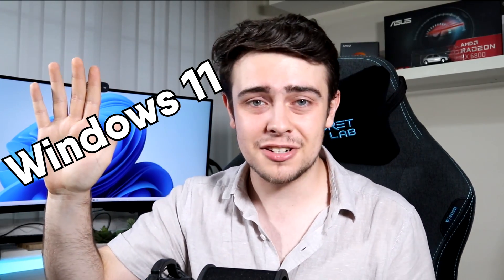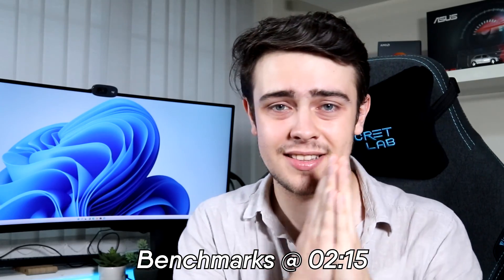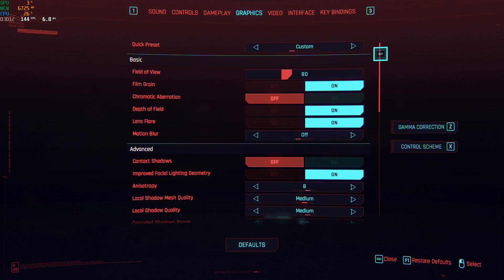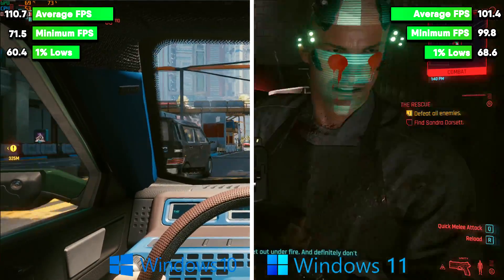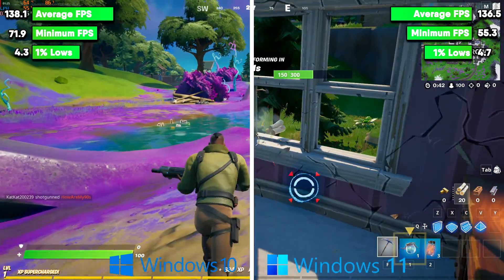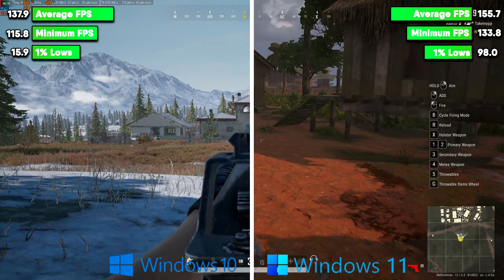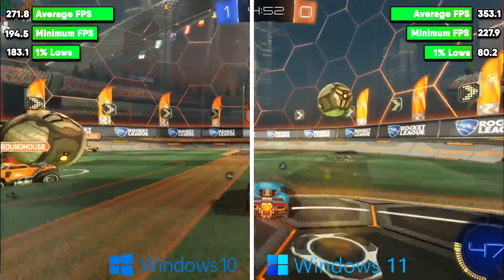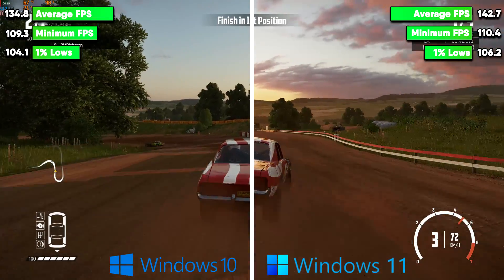Gaming on Windows 11 VS Windows 10 | NO VIRTUAL MACHINE!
I installed Windows 11 directly onto my main gaming machine with NO VIRTUAL MACHINE! So, which operating system is best for gaming? Well, today I'll be benchmarking some games in both operating systems to compare the performance! Which do you think will come out on top?

TEST RIG:
RAM = 32GB G.SKILL DDR4
CASE = NZXT H400i
CPU COOLER = DEEPCOOL CASTLE 240

GAMES TESTED:
-Fortnite
-PUBG
-Wreckfest
-Cyberpunk 2077